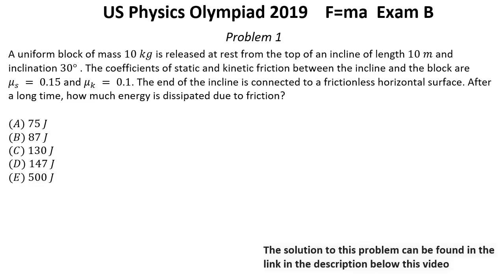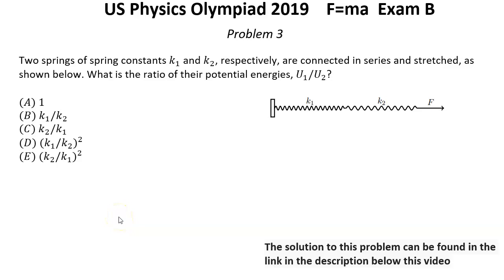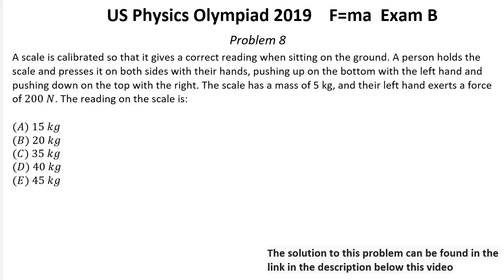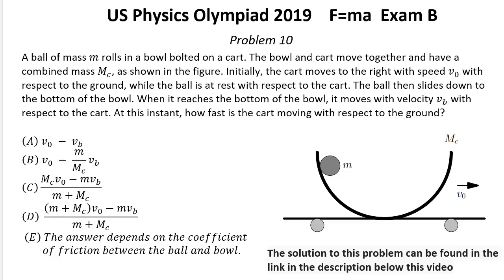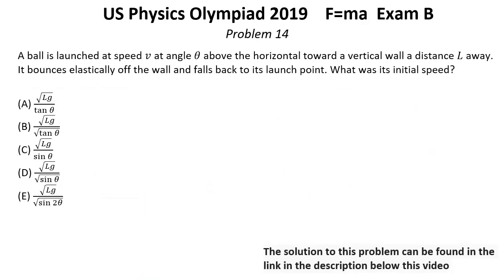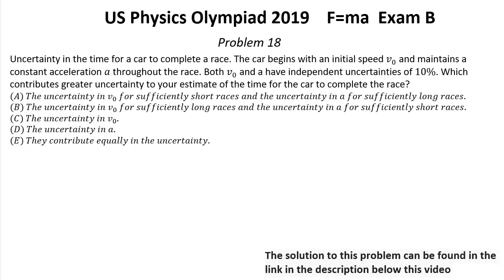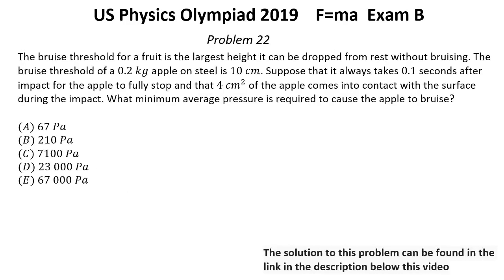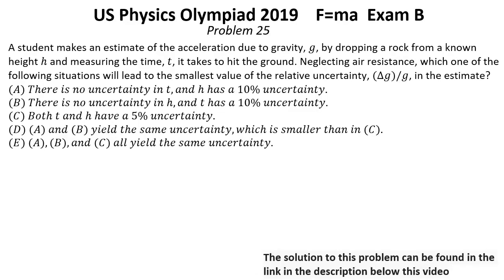US F=ma Physics Olympiad 2019. First Round. Exam B. Problems 1-25 of 25. Mechanics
In this video I presented problems 1-25  of 25  from 2019 year Olympiad. F=ma Exam B

0:46 Problem 1
1:27 Problem 2
2:22 Problem 3
2:44 Problem 4
3:12 Problem 5
3:40 Problem 6
4:05 Problem 7
4:37 Problem 8
5:18 Problem 9
5:56 Problem 10
6:47 Problem 11
7:20 Problem 12
7:51 Problem 13
8:36 Problem 14
9:00 Problem 15
09:40 Problem 16
10:27 Problem 17
10:48 Problem 18
11:24 Problem 19
11:56 Problem 20
12:37 Problem 21
13:24 Problem 22
14:08 Problem 23
14:44 Problem 24
15:12 Problem 25